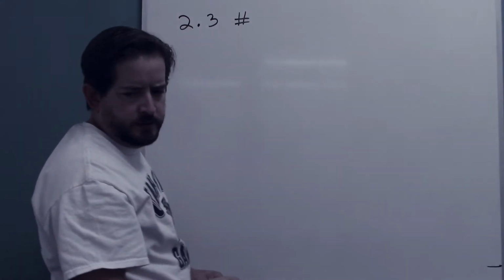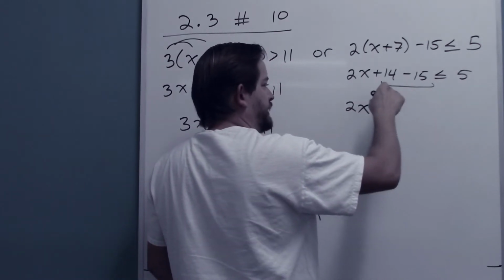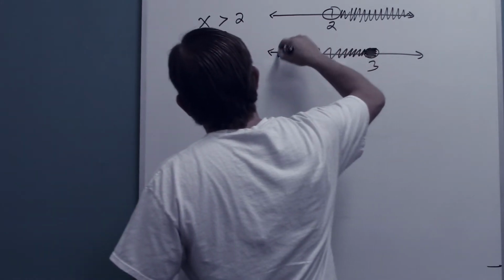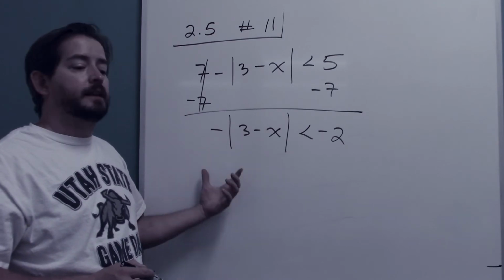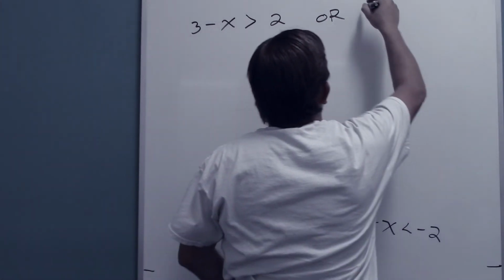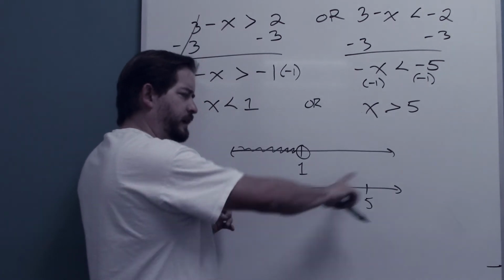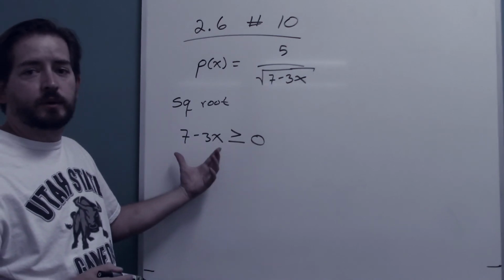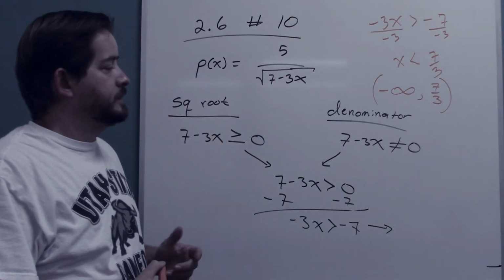0980 - Review 2